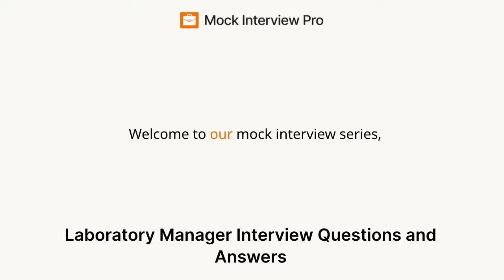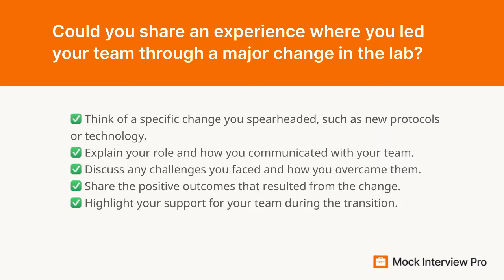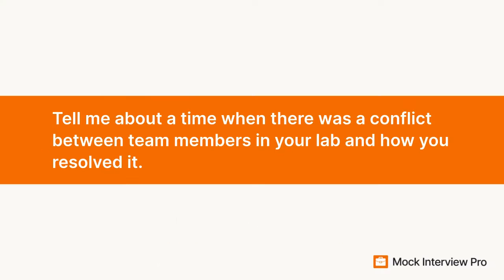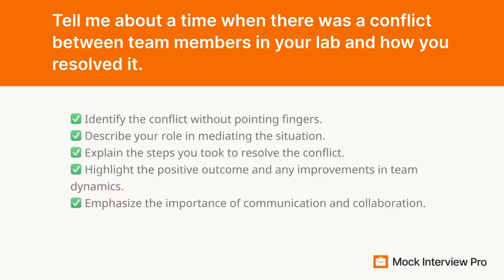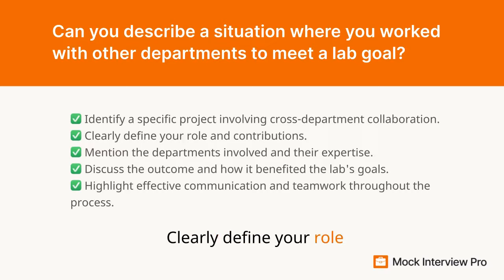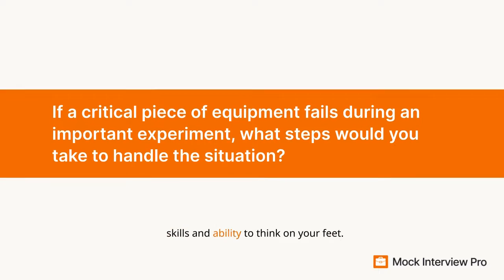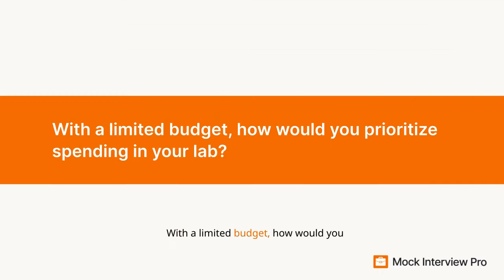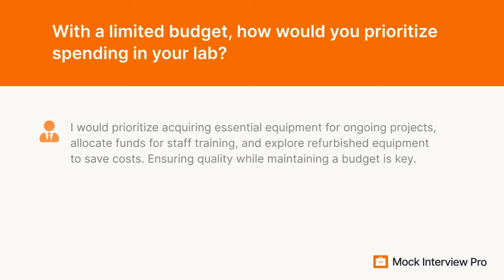Laboratory Manager Interview Questions and Answers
*DOWNLOAD PDF WITH ALL INTERVIEW QUESTIONS AND ANSWERS:*

List of questions covered in this video:
1. Could you share an experience where you led your team through a major change in the lab?
2. Tell me about a time when there was a conflict between team members in your lab and how you resolved it.
3. Can you describe a situation where you worked with other departments to meet a lab goal?
4. If a critical piece of equipment fails during an important experiment, what steps would you take to handle the situation?
5. With a limited budget, how would you prioritize spending in your lab?

Each question comes with expert tips and sample answers tailored for the Laboratory Manager role. Perfect for interview prep and boosting your confidence!